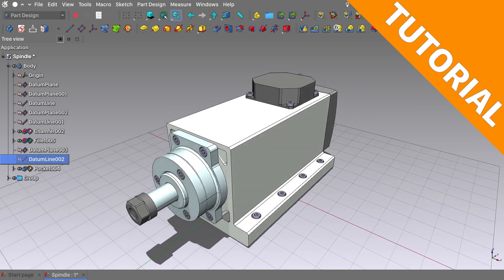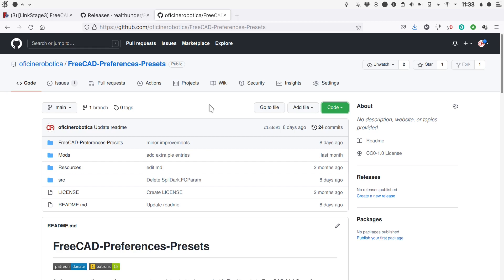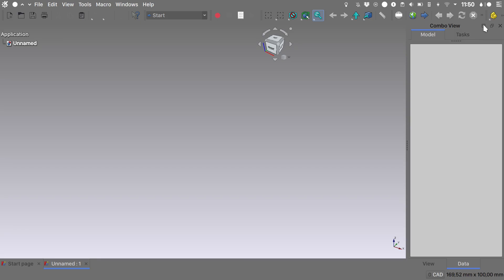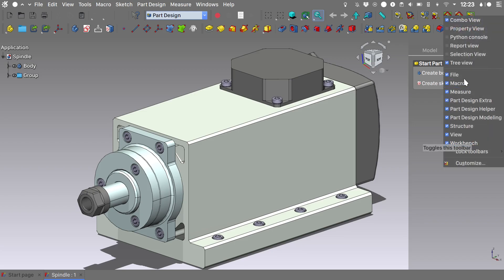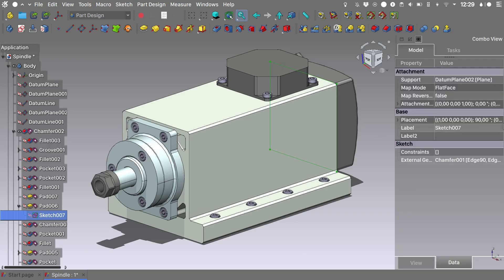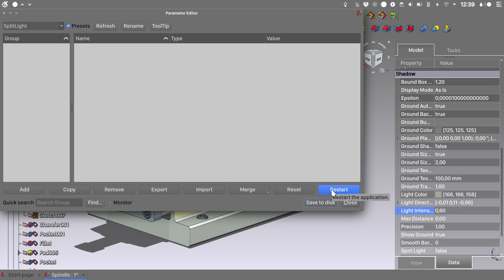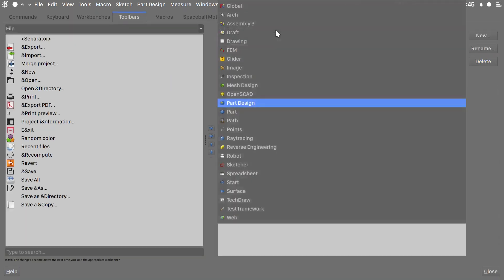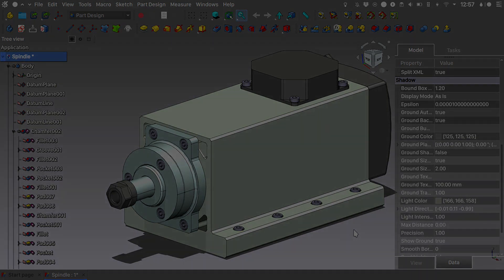[LinkStage3] SplitDark and Pie menu's installing using the Preferences presets functionality.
Linkstage3 is a development branch of freecad used by project contributor RealThunder to test new features that hopefully will be merged with master. It is highly experimental and must be used with caution, do your backups and stuff. FreeCAD is a opensource parametric CAD software similar to Fusion360 or SolidWorks with CAD and CAM capabilities.